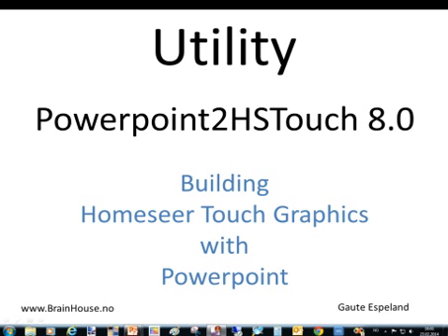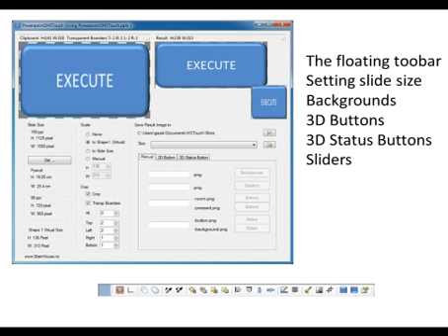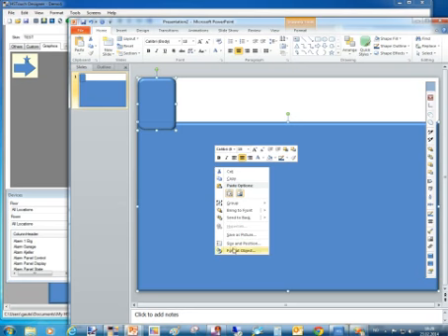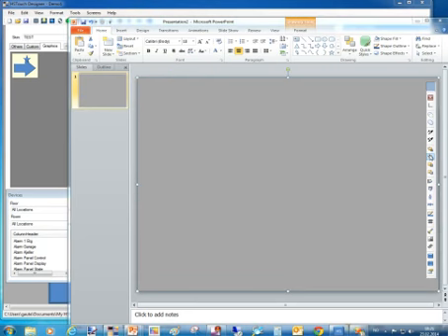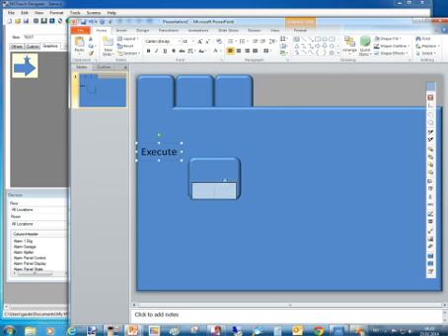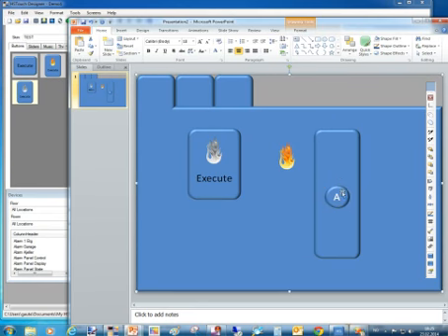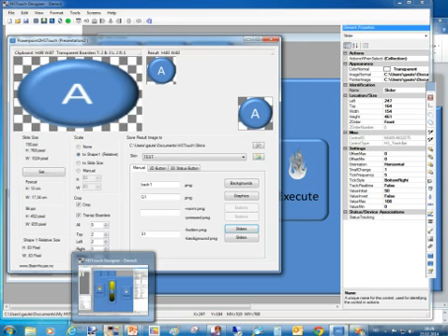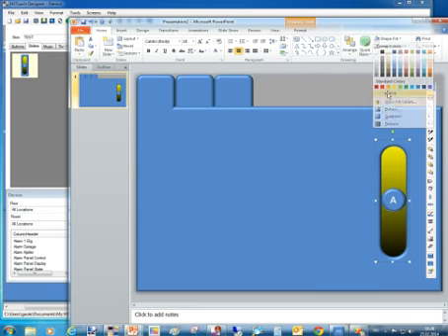Powerpoint2HSTouch 80 Quick Guide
This is a quick guide on how to use the version 8 of the Powerpoint2HSTouch Utility